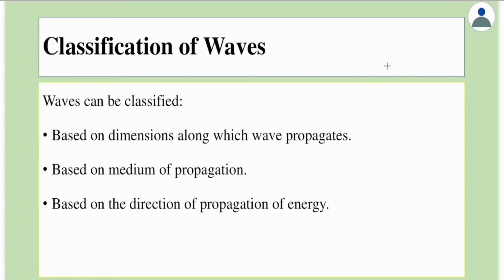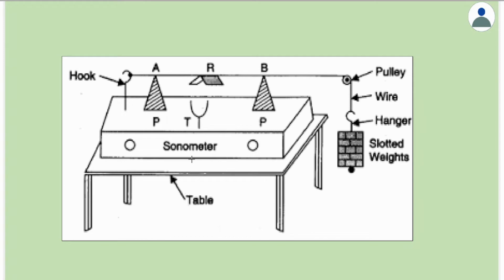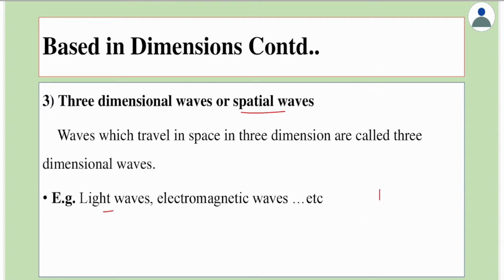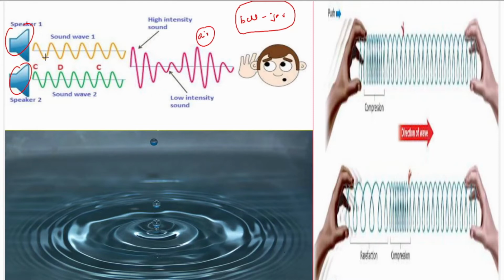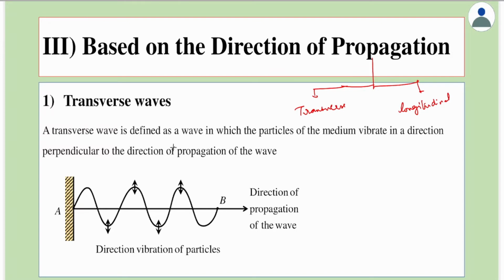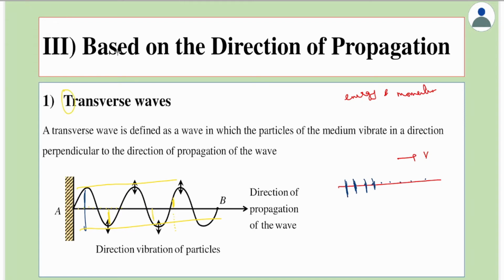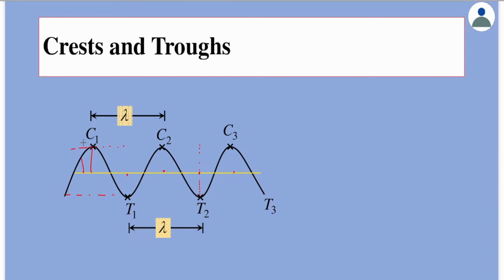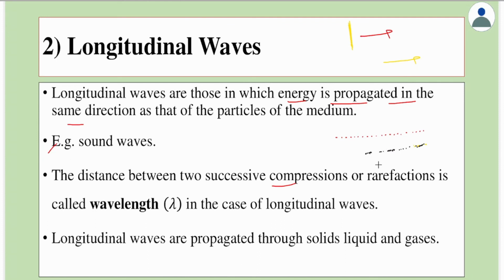Waves: Classification of waves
Classification of waves based on dimension, based on medium of propagation and based on direction of propagation of waves.